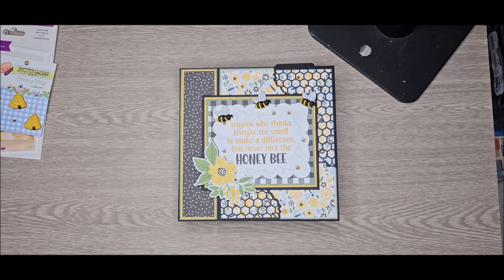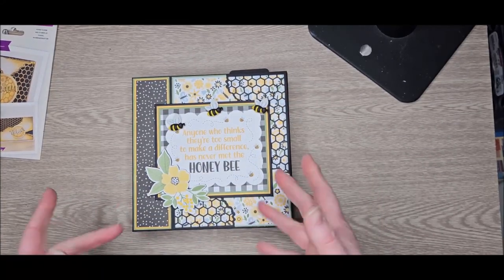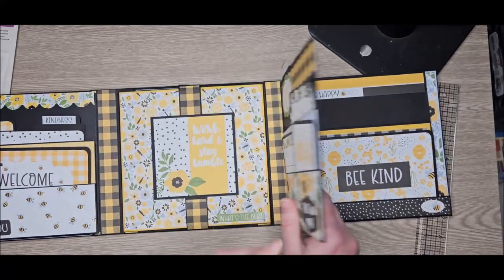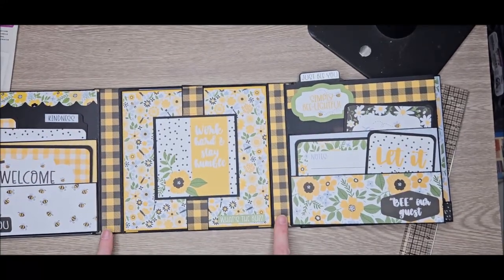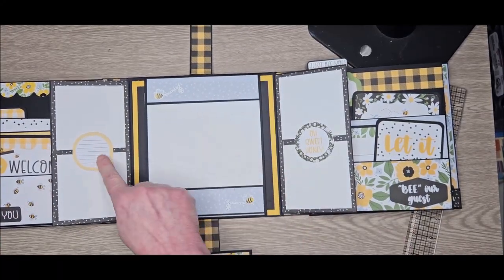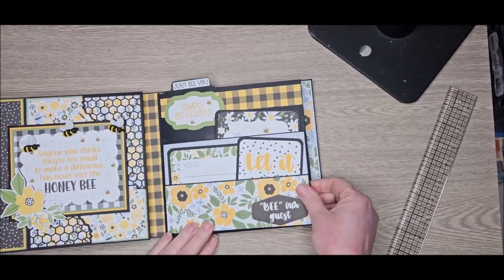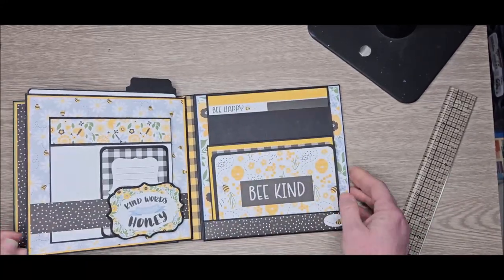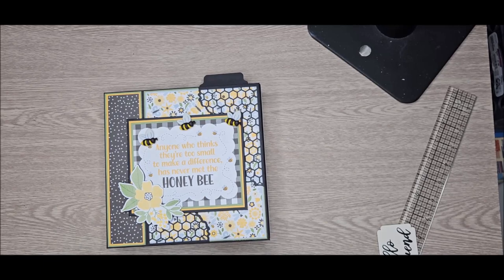Country Craft Creations DT Project - Echo Park Bee Happy Album Walkthrough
This is a walkthrough of my completed album. This album is 7 1/2"X7 1/2" and has 2 1 1/4" spines. It features the adorable Echo Park "Bee Happy" collection.